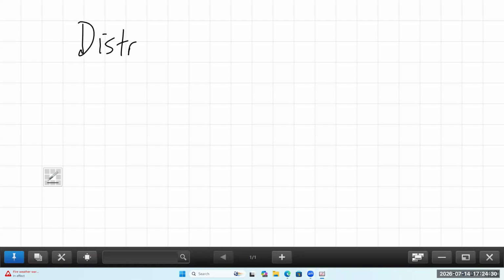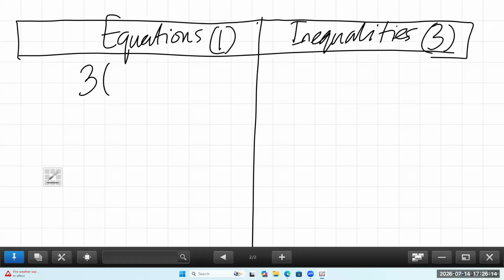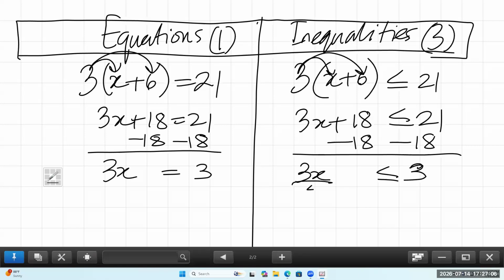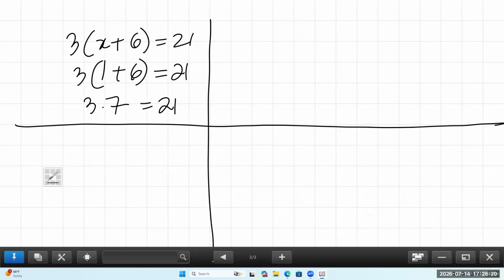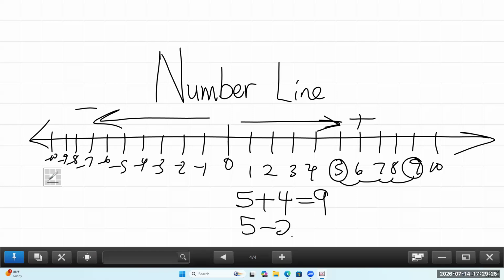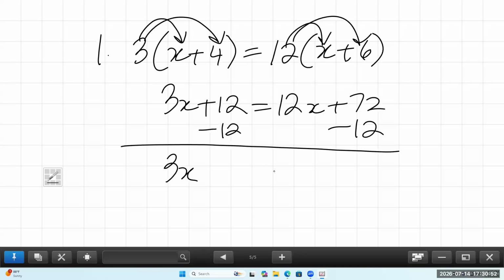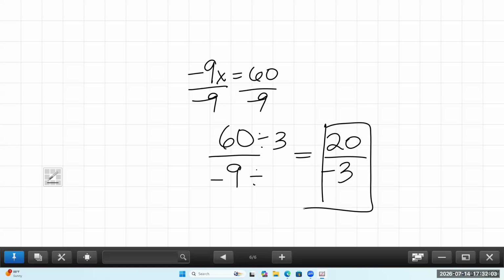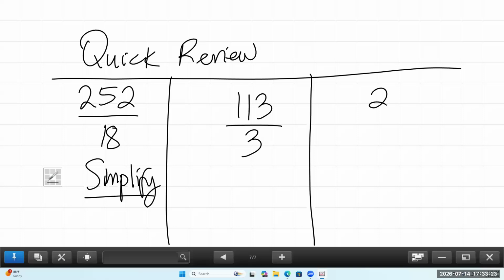Equations & Inequalities Combined